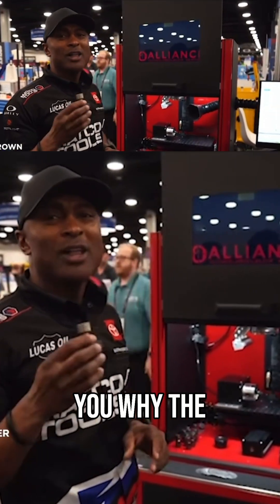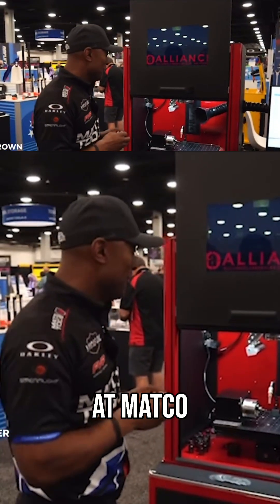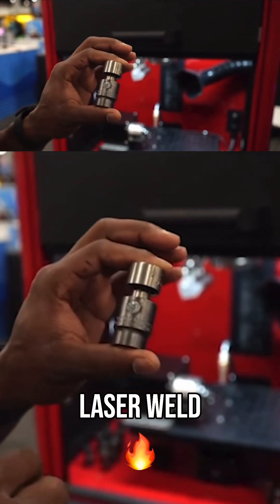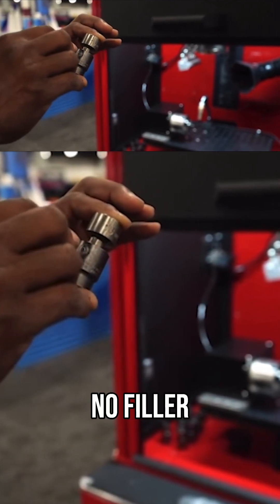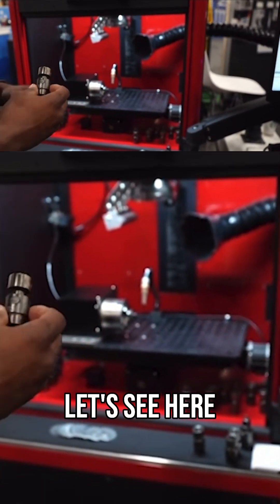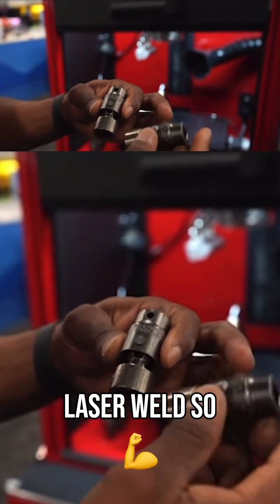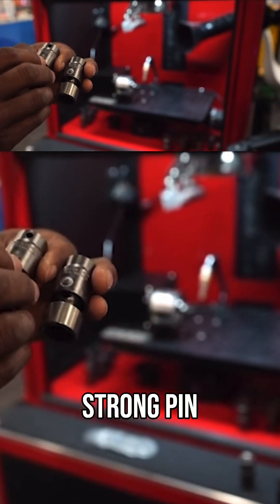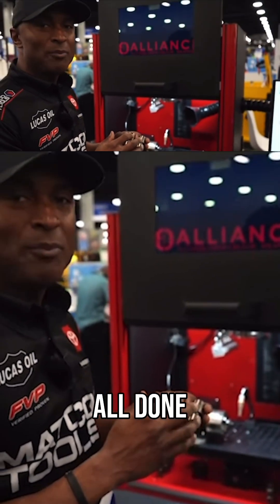Laser Welding with NHRA Champ Antron Brown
New Technology!
A few weeks back we had the honor of joining our friend Shiv Sivakumar at the Matco Tools, A Vontier Company show in Nashville, where we were able to showcase the latest Alliance Specialties and Alliance Laser Sales technology called the ARK. It is fully programmable fiber laser welding system designed for high volume parts requiring minimal weld, and high end results.

Our system caught the attention of Antron Brown, the 4x NHRA: Championship Drag Racing Top Fuel Dragster World Champion, and if you can impress a guy like that, you must be doing something right.

If you are looking to push the envelope and take your products to the next level, let me know and we can look at how we can make your vision a reality.